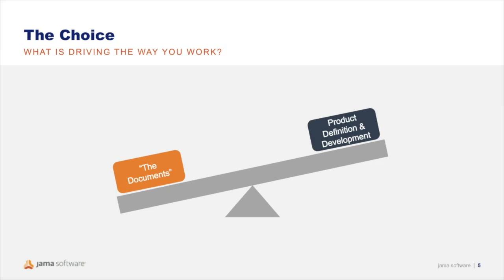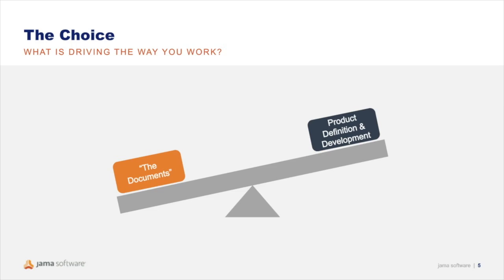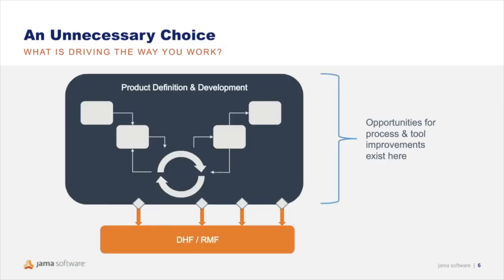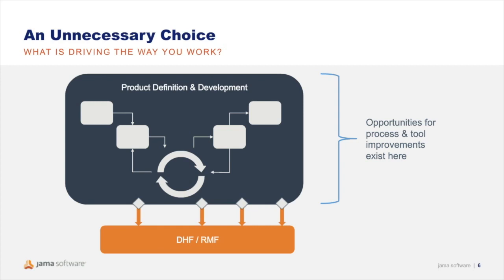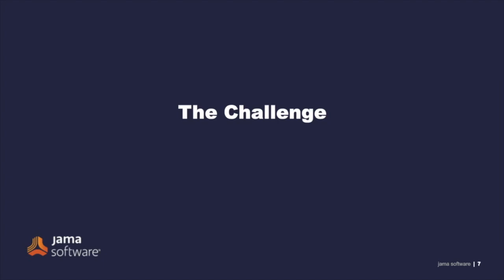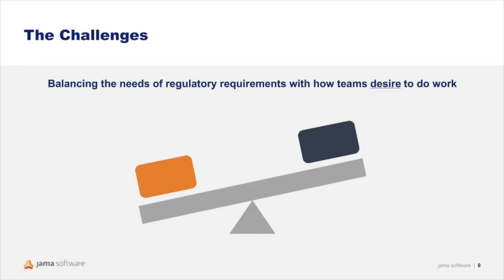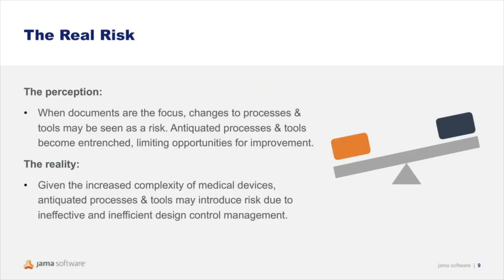[Webinar] Move from Documents-Based Design Control and Risk Management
Medical device companies are on the cutting-edge of advancing health care. Along with facing relentless pressures to innovate and release quality products, they also must comply with regulations and standards to remain competitive.

In this webinar, specifically designed for product and engineering teams building medical devices, you’ll learn how to move beyond the frustrations of disconnected, document-based requirement systems, streamlining your design and development and risk management processes while maintaining compliance with applicable regulations and standards.